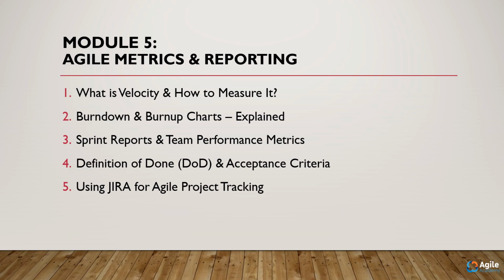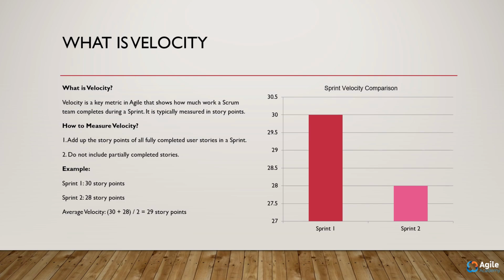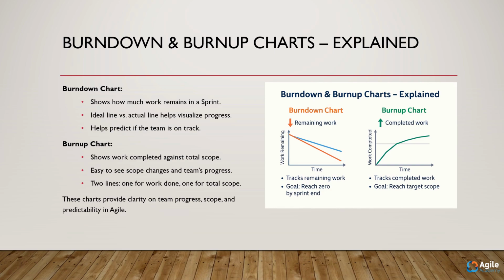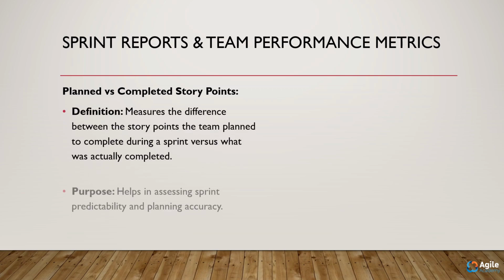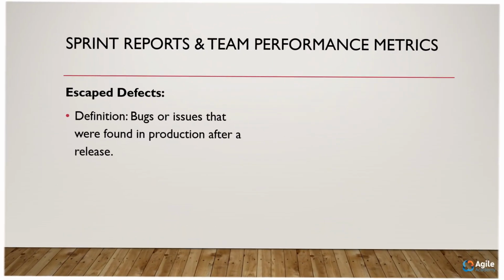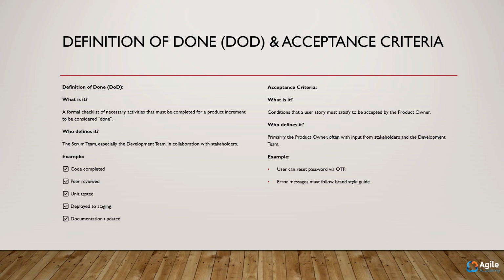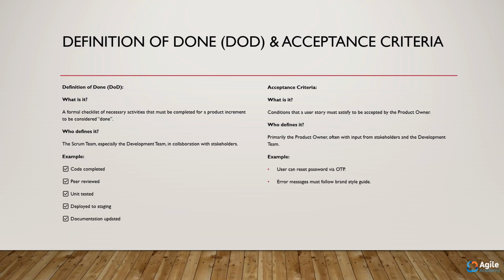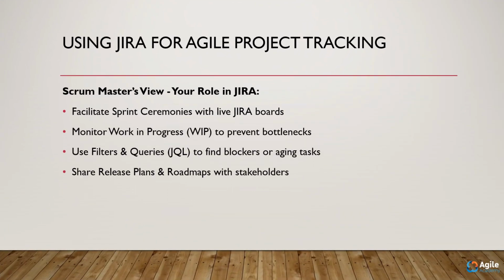Agile Metrics & Reporting | Scrum Master Complete Course | EP6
Welcome to Module 5 of the Scrum Master Complete Course!
In this video, we dive into Agile Metrics and Reporting — essential tools to track team performance, progress, and predictability in an Agile environment.

📌 What You'll Learn:

Key Agile metrics: Velocity, Burn-down, Burn-up, CFD, and more

Reporting techniques in Scrum

How to use metrics for continuous improvement

Tools like Jira, Azure DevOps, and others for effective reporting

Perfect for aspiring Scrum Masters, Agile practitioners, or anyone working in a Scrum team.